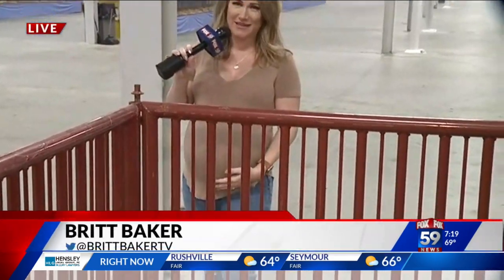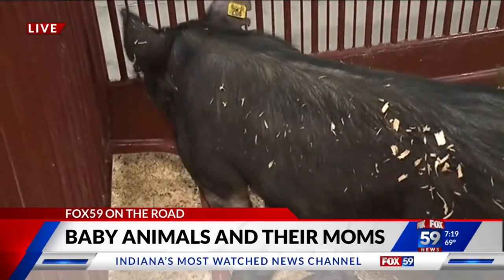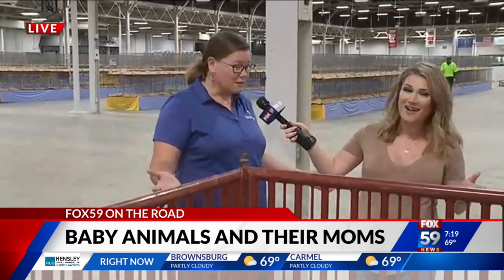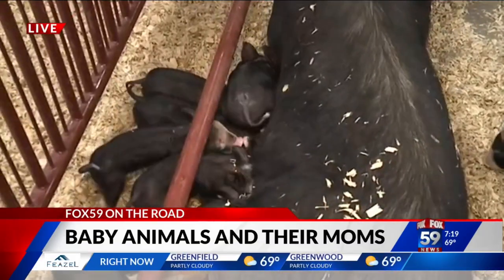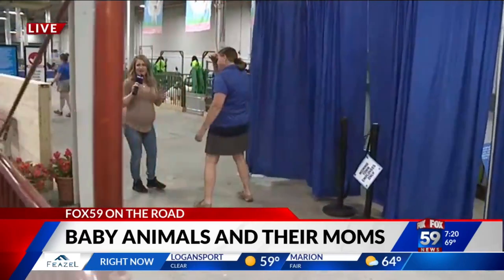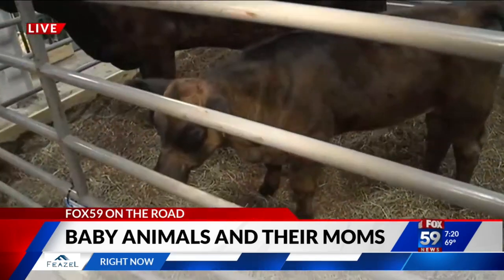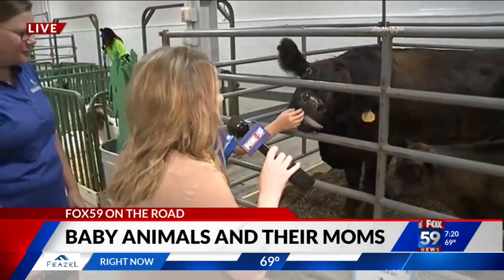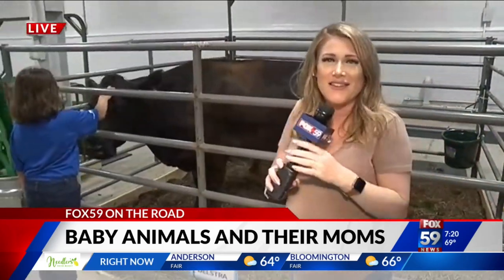Our Britt Baker (who's expecting twins) visits the baby animals and their mamas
Our Britt Baker (who's expecting twins) visits the baby animals and their mamas at the barn!